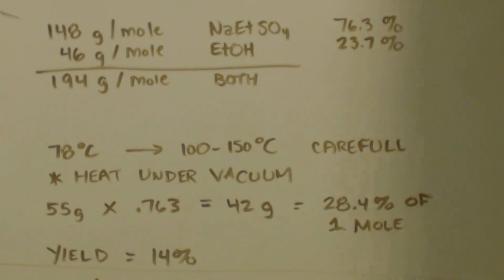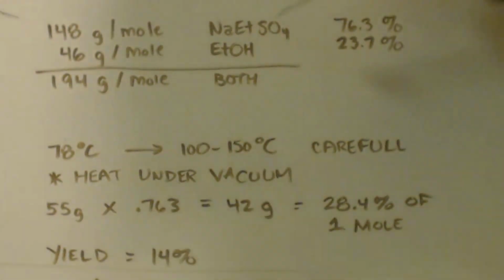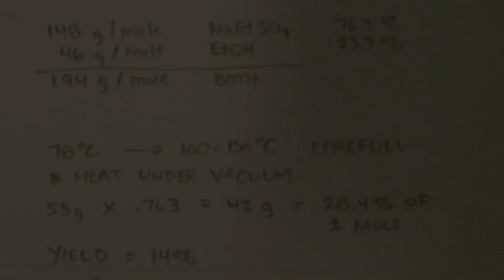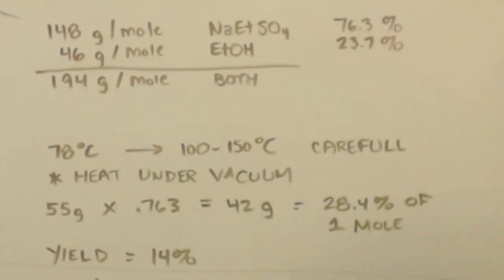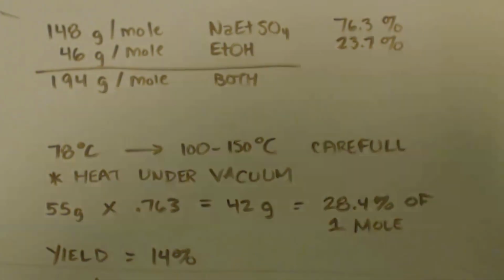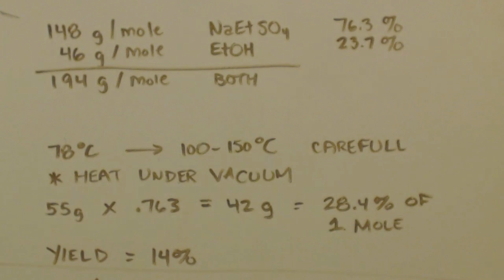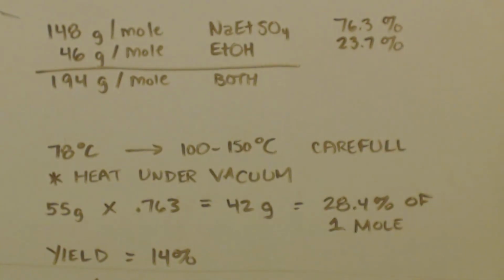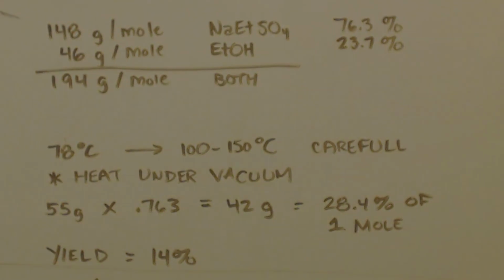SODIUM ETHYL SULFATE SYNTHESIS part 5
Link to OLD MAN'S RAMBLINGS shirts